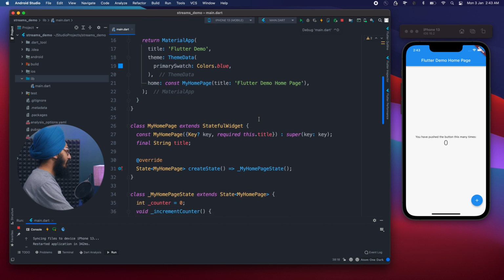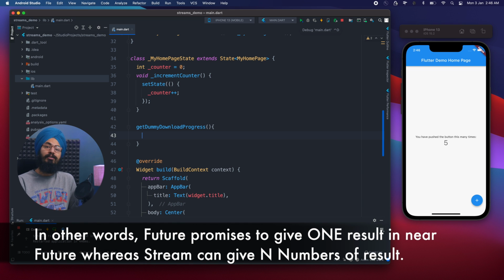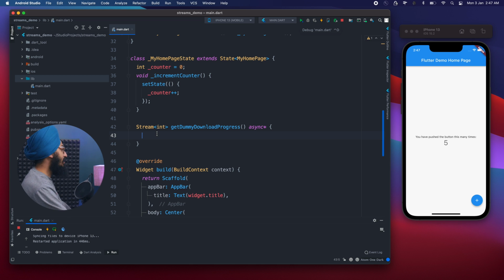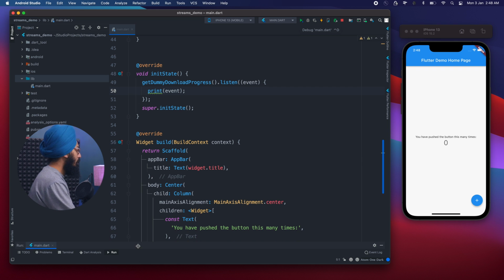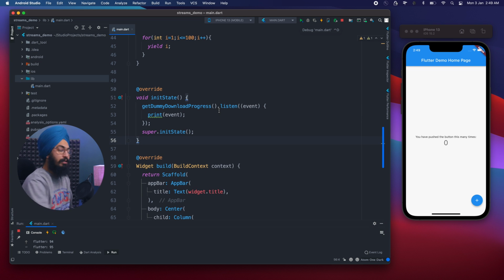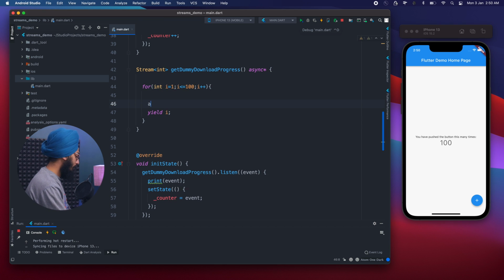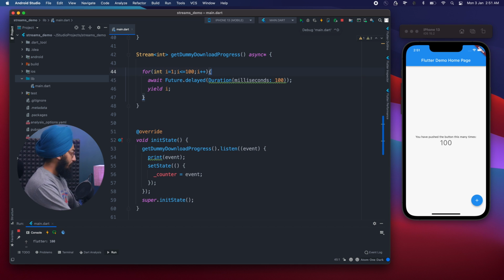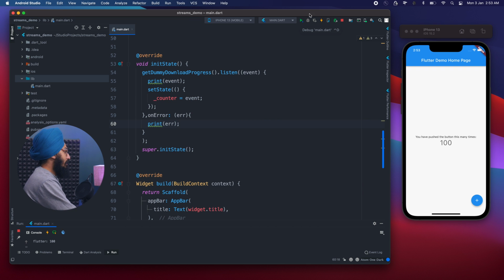Flutter Manual Streams | How to make custom Streams in Flutter/Dart | Flutter Stream Tutorial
Streams Tutorial in Flutter | Dart Streams

Let's make Streams easy for you. In this tutorial we will get a basic overview about the streams and learn different methods and concepts associated with Dart Streams.

Gadgets I use:

Samsung 70 Series 68.4 cm (27 inch) 4K UHD (3840x2160)
Apple Magic Keyboard
Maono AU-A04 Condenser Microphone Kit (Black)
Desk Mat by Scarters

Let's Engage ourselves with the capabilities of Flutter.